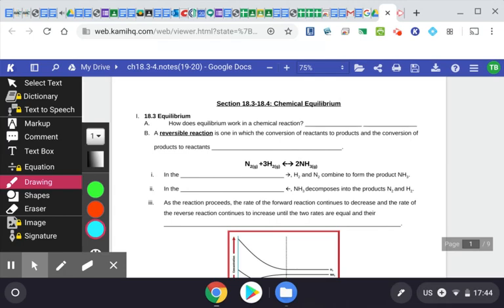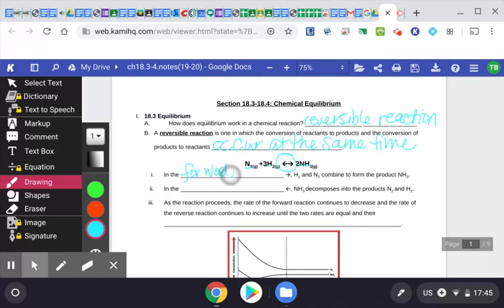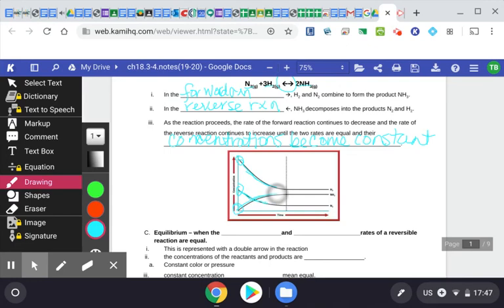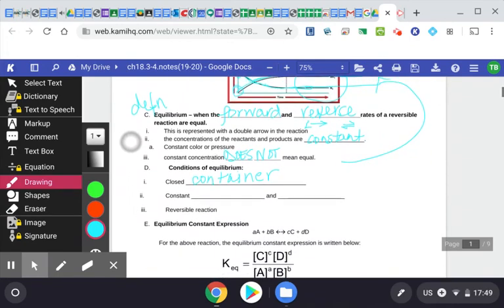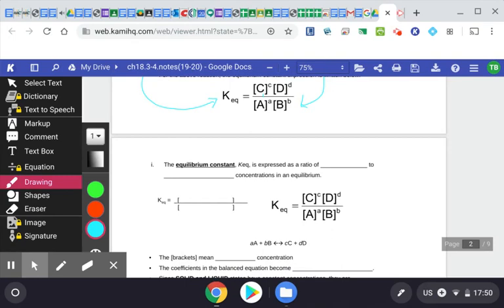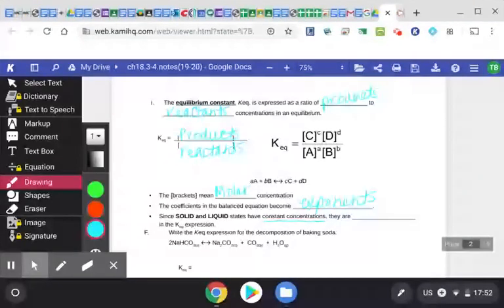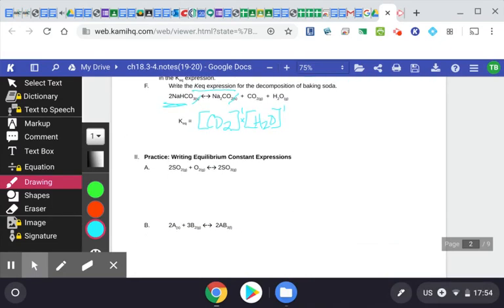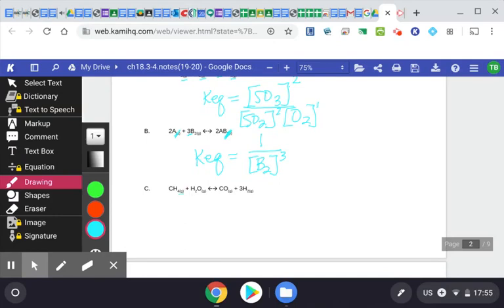Hononegah Honors Chemistry: Equilibrium Notes Day 1